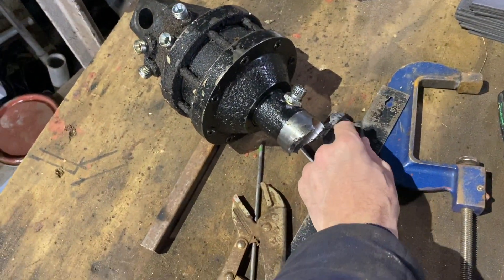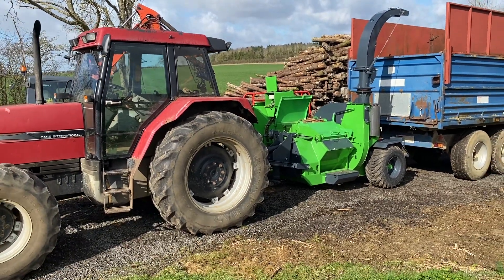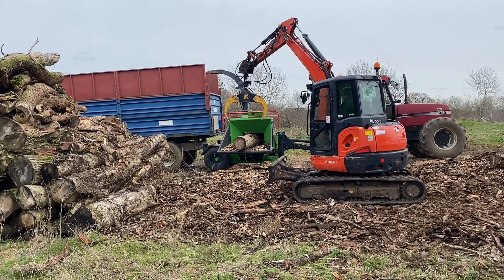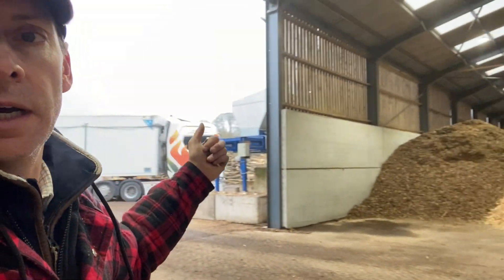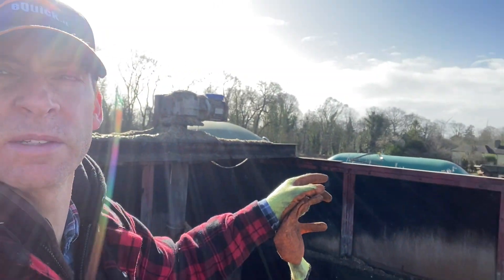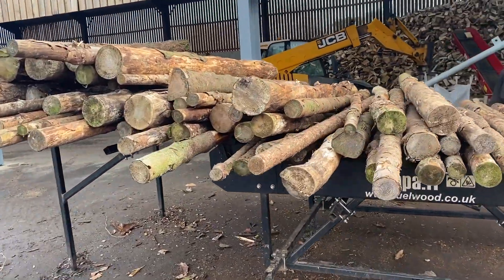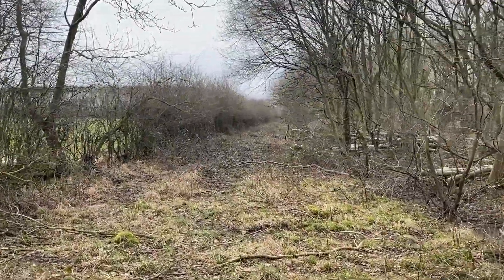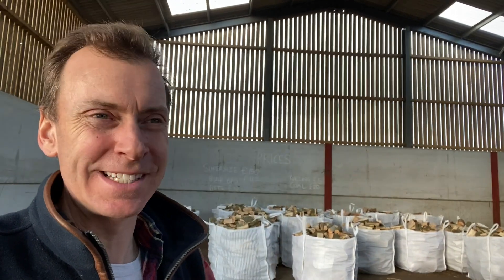Will the Chipper work??